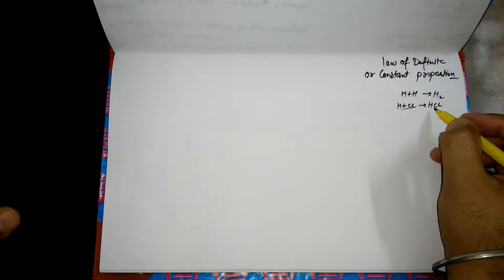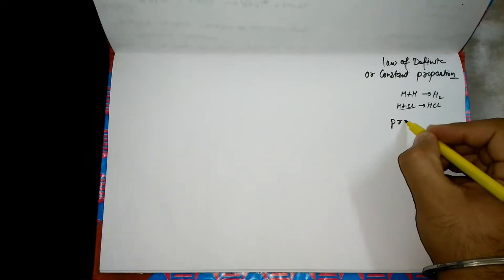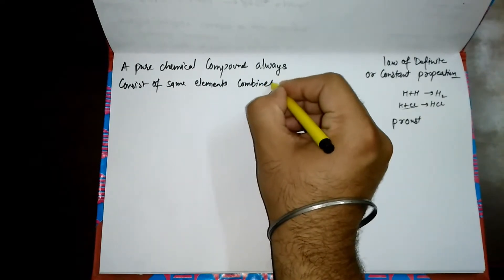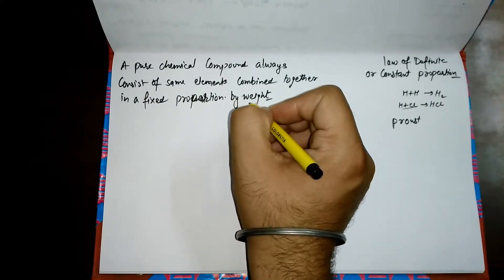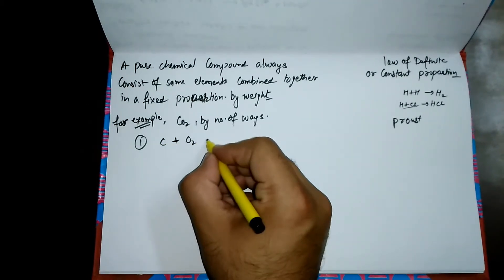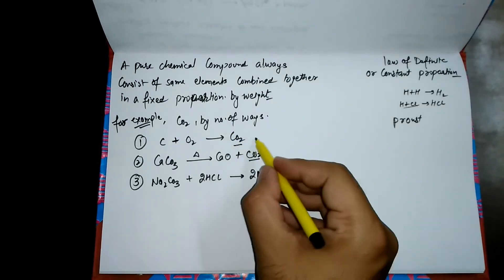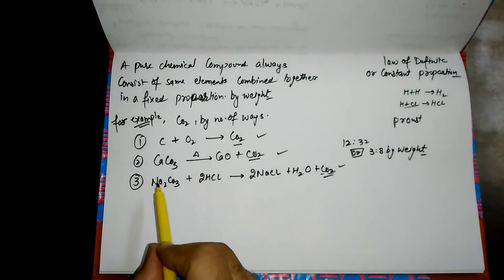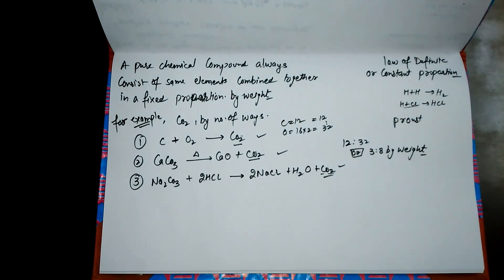Basic Concepts of Chemistry(law of definite proportions) School Grade class 11 XI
Basic Concepts of Chemistry(Physical,chemical change state of matter) School Grade class 11 XI
Basic Concepts of Chemistry(avogadro's law) School Grade class 11 XI
Basic Concepts of Chemistry(Relative Atomic Mass) CBSE Grade class 11 XI
You can Also Follow This link .this will  help you Notes and more:--

You can find help on this channel  related to physical chemical matter properties states of matter change in matter physical properties of matter three states of matter physical and chemical properties and changes states of matter solid liquid gas what is matter in science